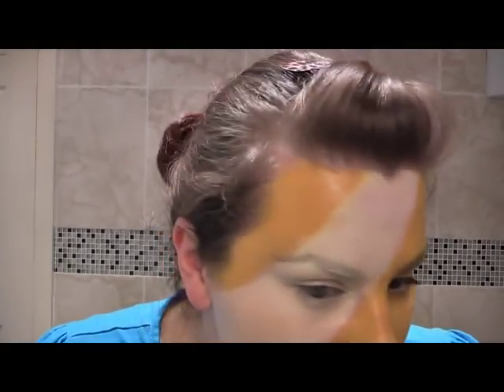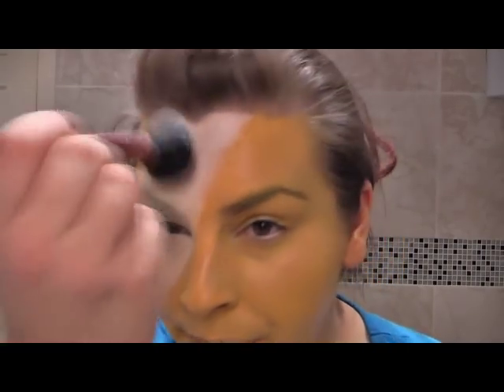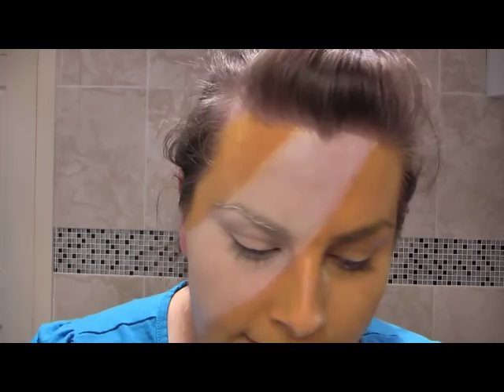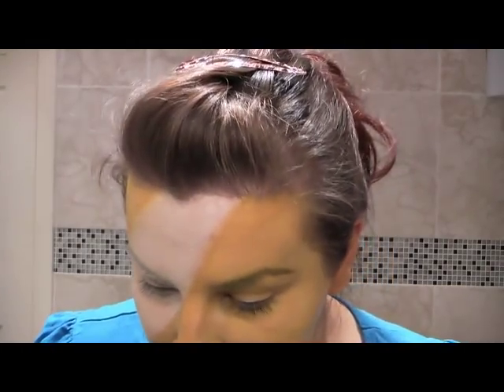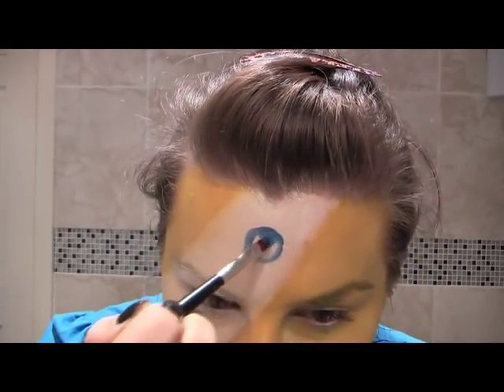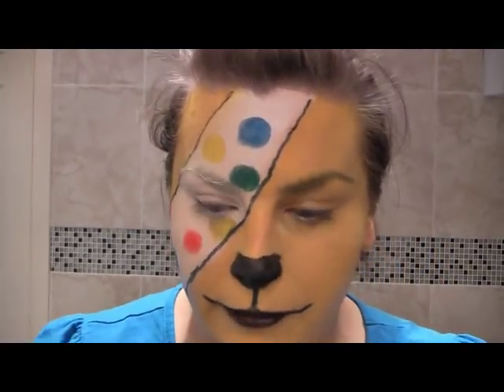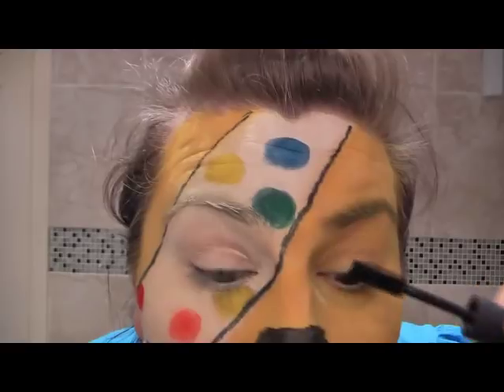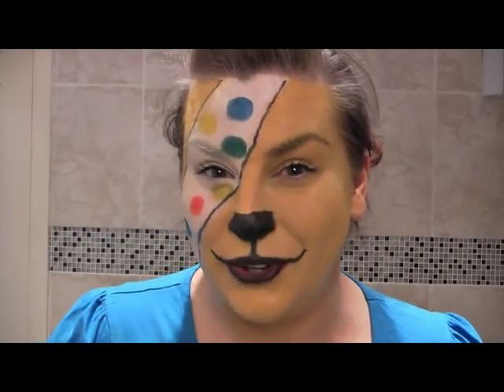Children in need Pudsey Bear Makeup look.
Hia everyone, This is my Pudsey bear make up look for BBC children in need.